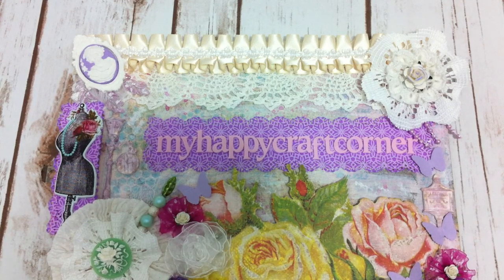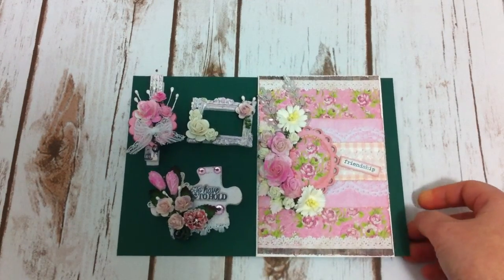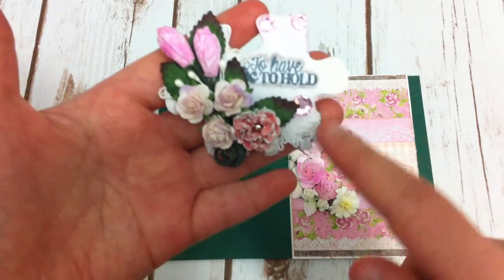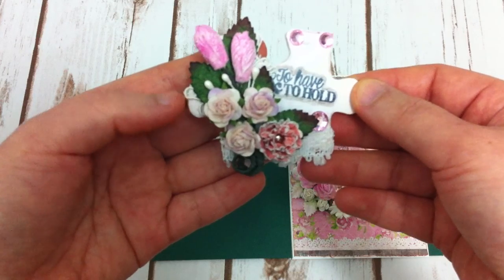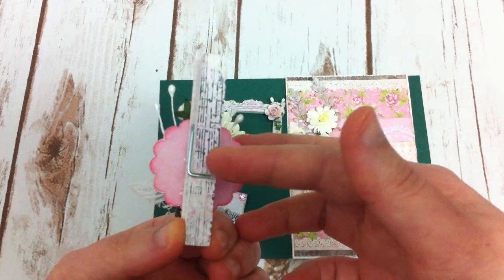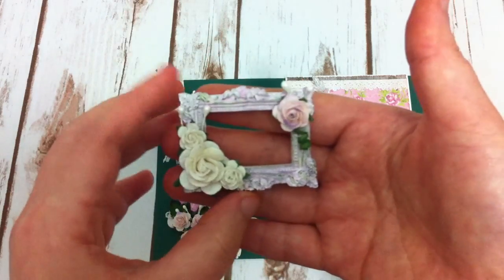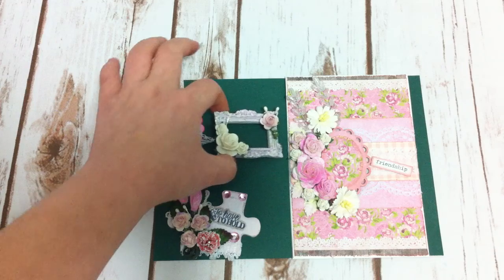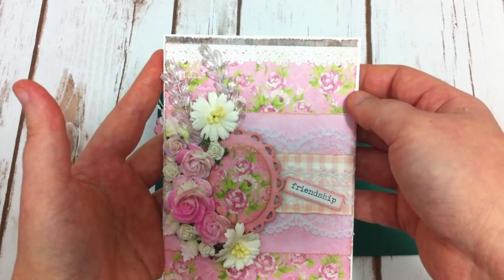Ishacratfyside, 5000 subscribers giveaway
Congrats for reaching 5000 subbies, Isha. Please check out the link below for the  rules, sponsors and other details about this is giveaway. TFW :)

List of the Links:-

1.My Paper Passion - $ 40 GC

2. Gone Artsy - $25 GC

3. Art Attack - $25 GC

4. One Little Dreamer - $25 GC

5. Kraft Supplies 4 U - $25 GC

6. Sa Crafters - $ 25 worth Steampunk Chipboard products Shipped for Free.

7.Suhafuha - A Surprise Package of Shabby Goodies.

8. Oh La La Vintage Treasures - Gorgeous Wedding Applique Kit.

9. Shabbylishious - A gorgeous Bag of Goodies.

10. Scrapwluv - Surprise Pack of Goodies from her Store.

11. Crafty Nita - A Huge Bag of Goodies from her Store.

12. Kate Bee - $25 GC from Scrappin Stampers.

13. A BIG BIG SURPRISE FROM ME..

DEADLINE TO MAIL ENTRIES IS 31 ST JULY 2015.